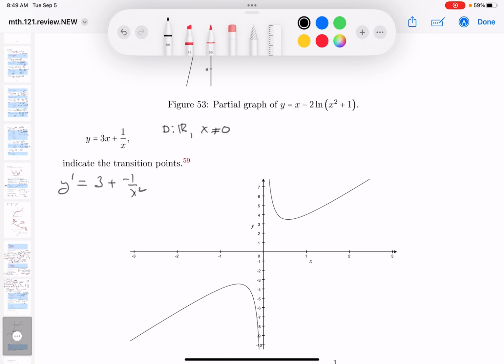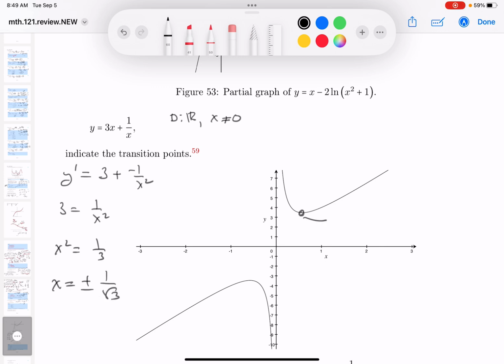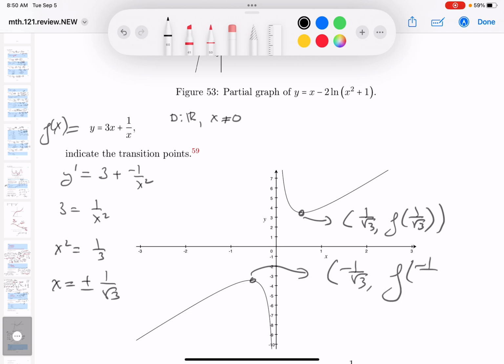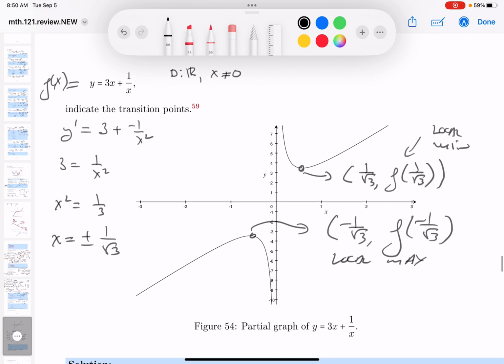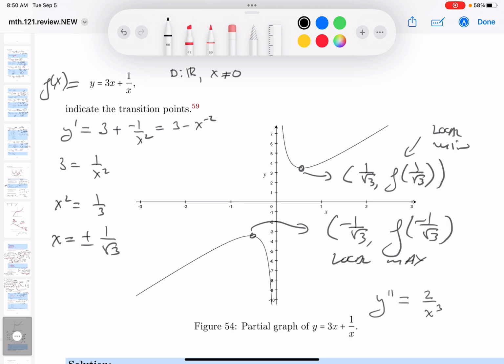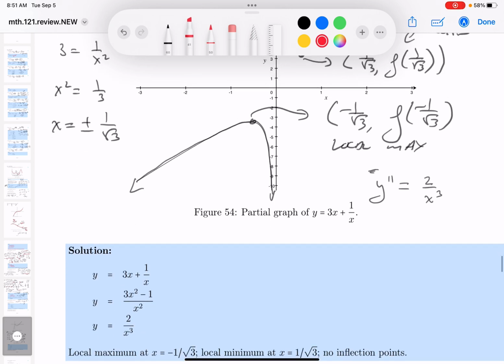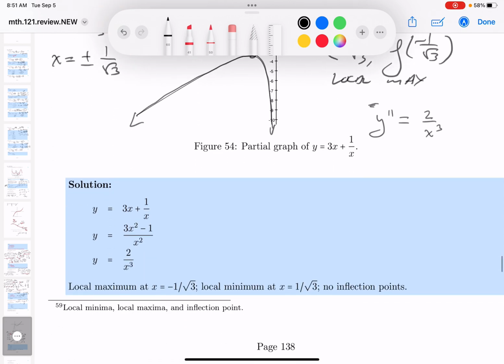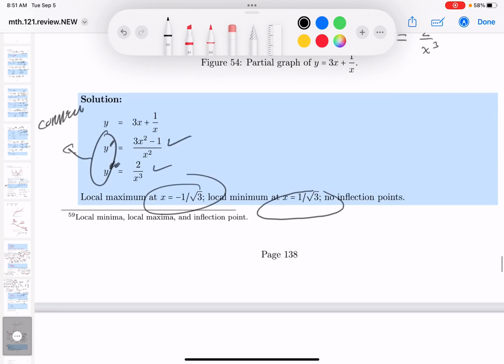mth 121 04 06 07